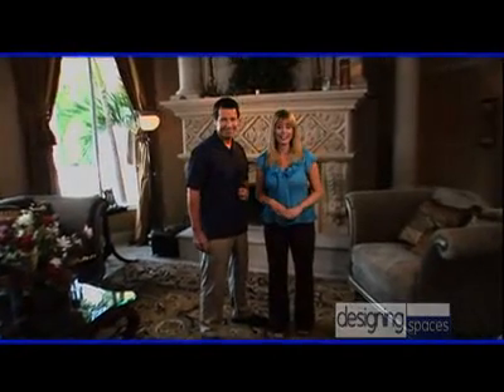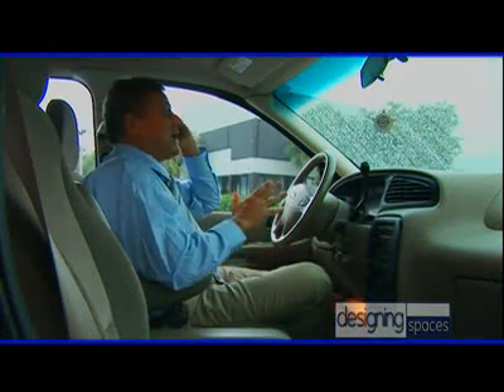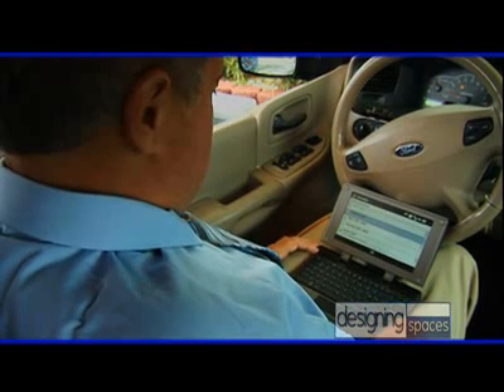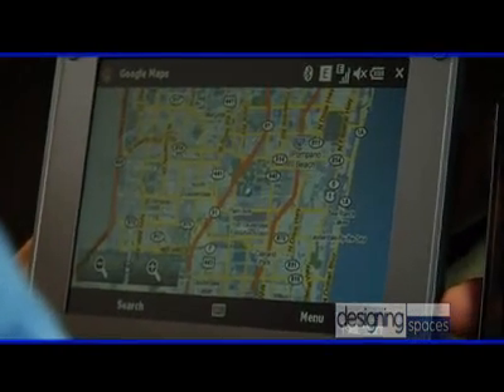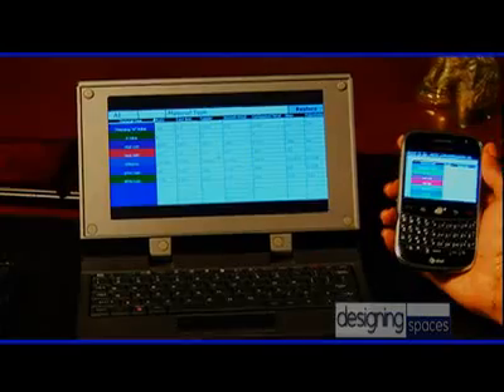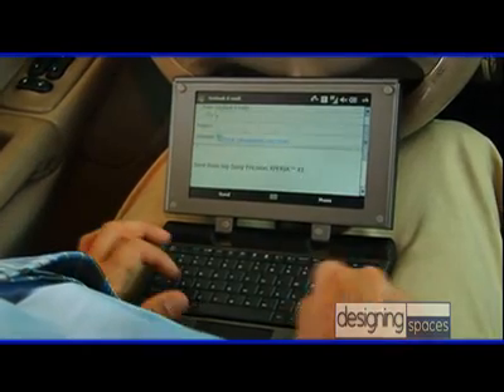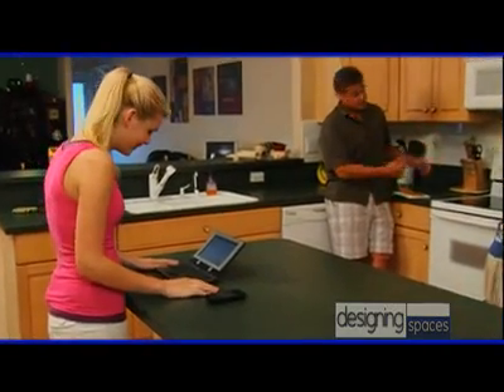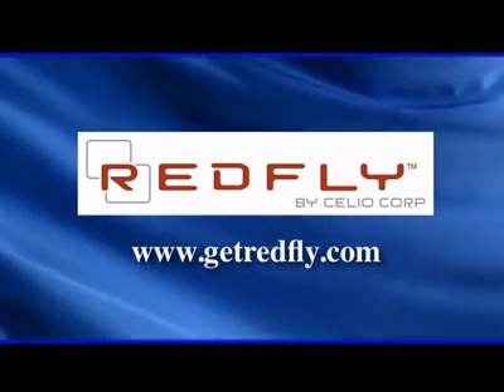REDFLY Mobile Companion on Designing Spaces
The Designing Spaces television show features the REDFLY Mobile Companion. Original air date - 7/10/2009